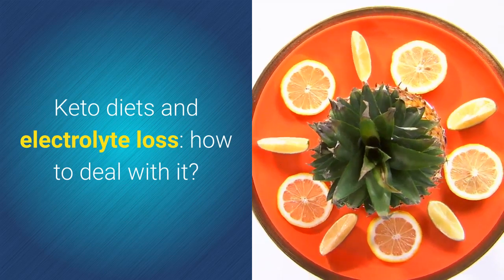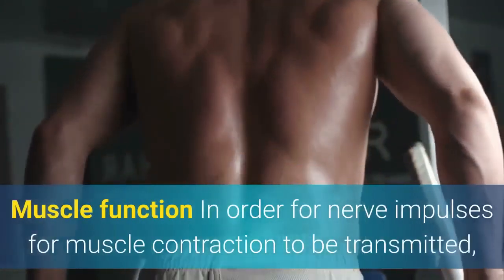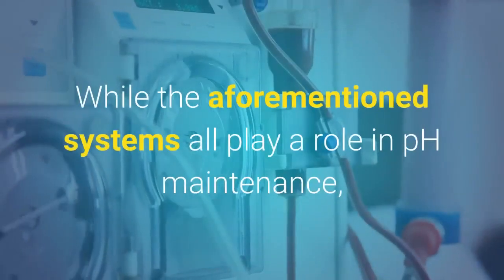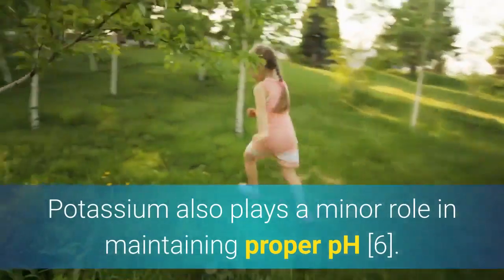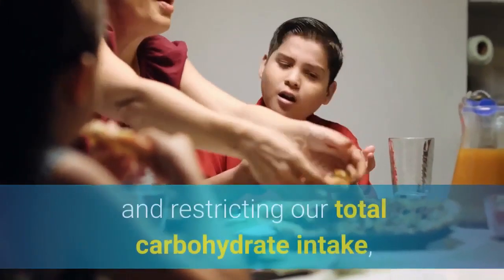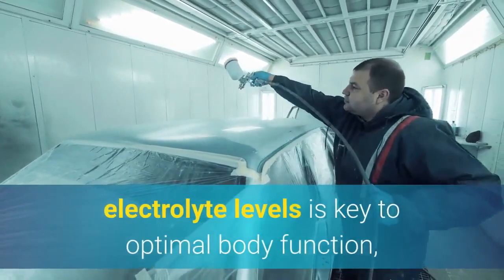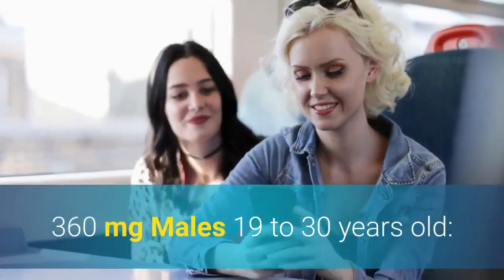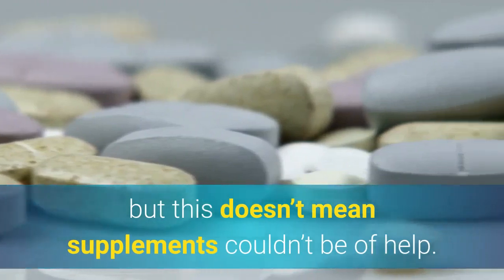Keto diets and electrolyte loss how to deal with it